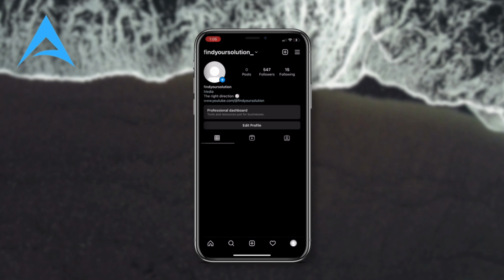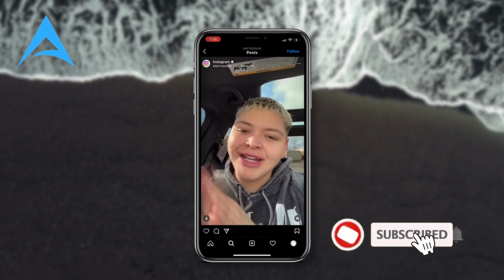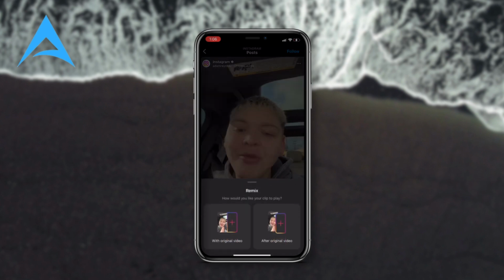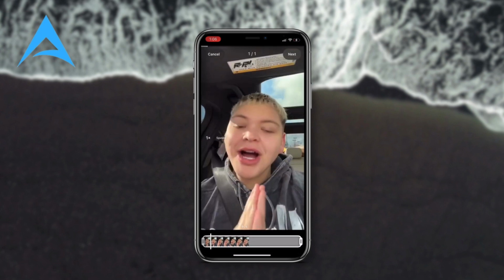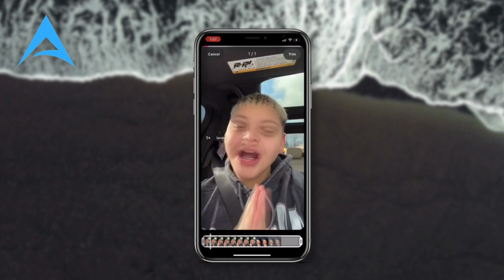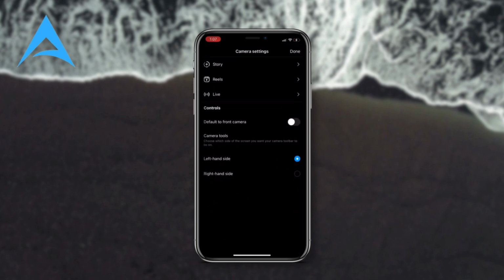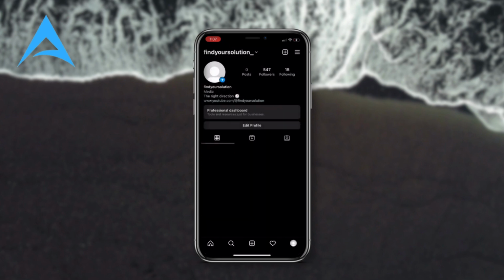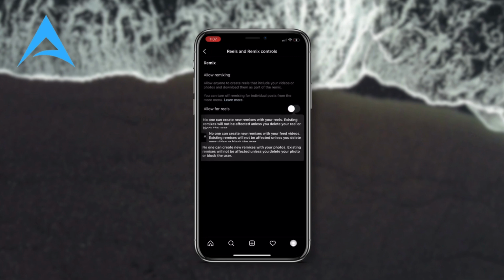How to Remix on Instagram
In this video i will show you step by step how to remix on instagram.

With the latest update, you can now Remix Instagram feed videos as well.
As long as the creator of the video has enabled remix on their video, you can remix it.  Creators can turn this option on account-wide or per video.

Once you see a video you want to Remix, simply press the three dots and choose remix.  This works the same for Reels as well as regular Instagram videos.